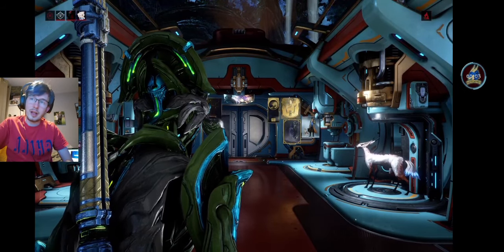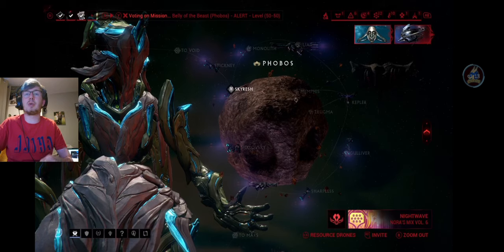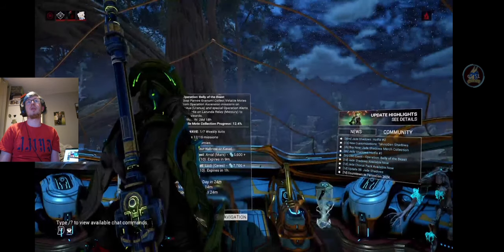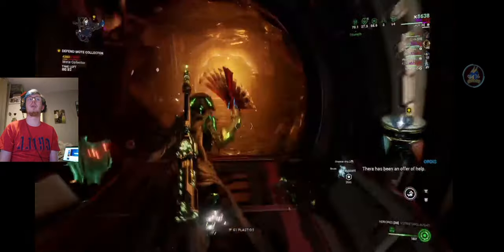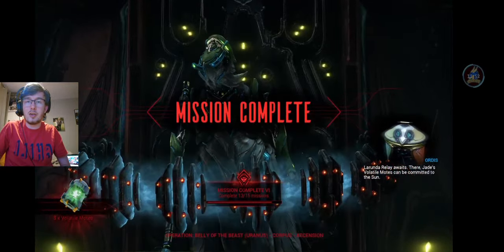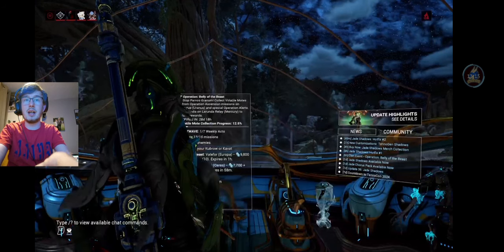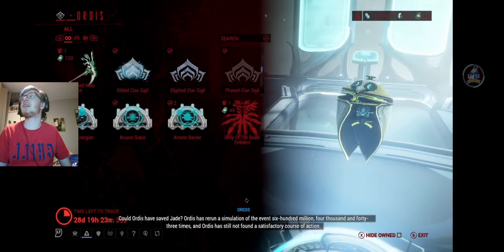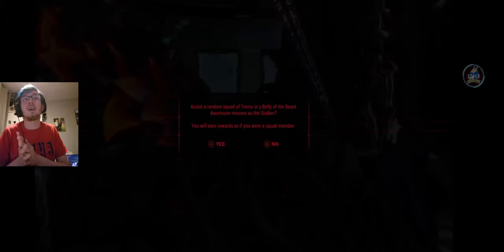Warframe: Belly of the Beast Breakdown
Here's some brief rundowns on how the new Game Mode and clan event work in Warframes Jade Shadows update!